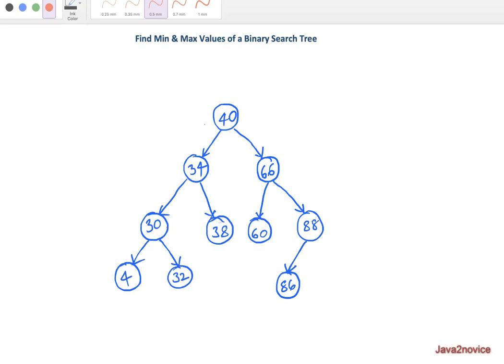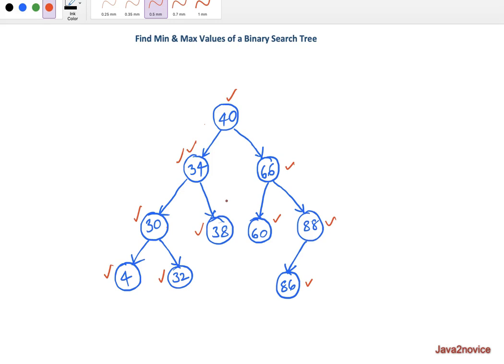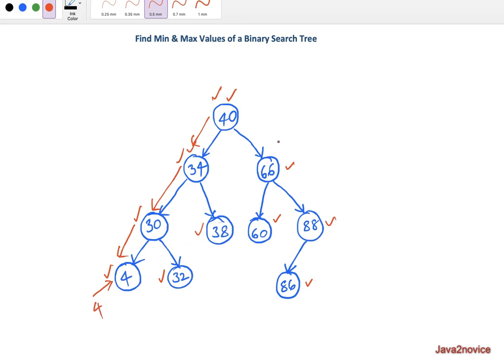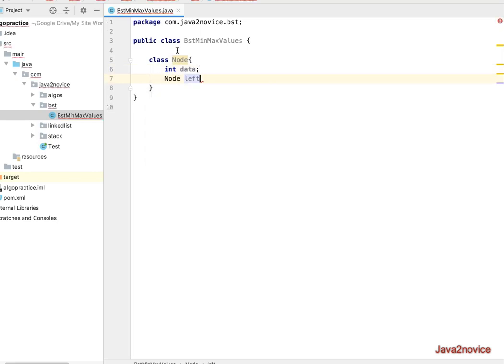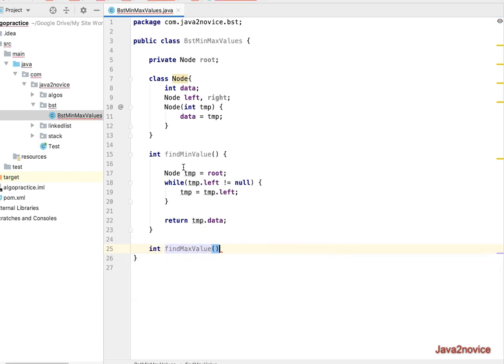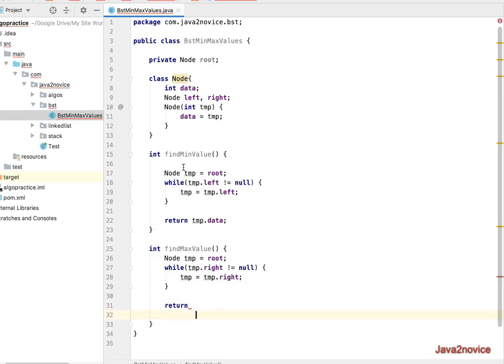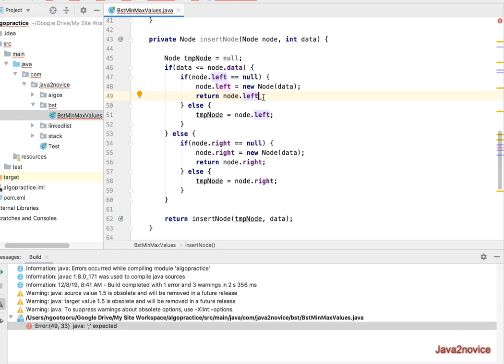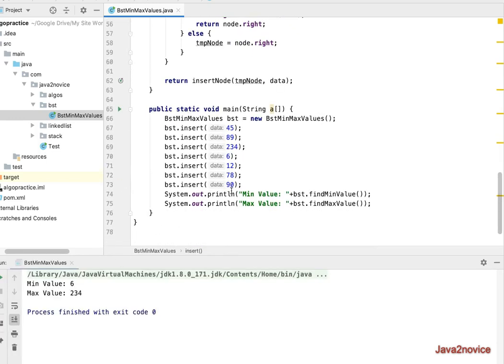Find Min & Max Values of a Binary Search Tree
Write a program to find Min & Max values of a given Binary Search Tree (BST).